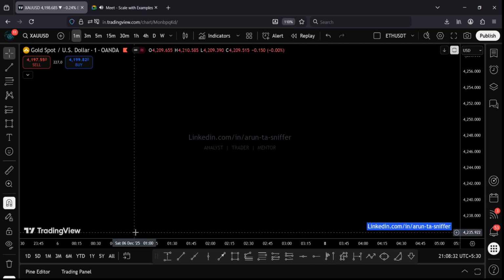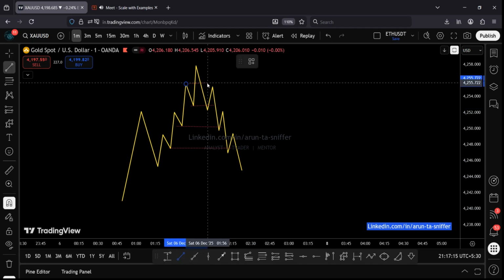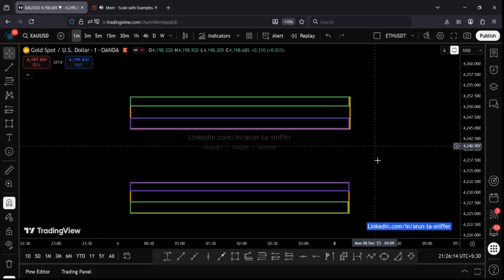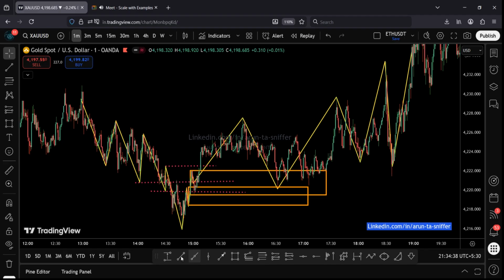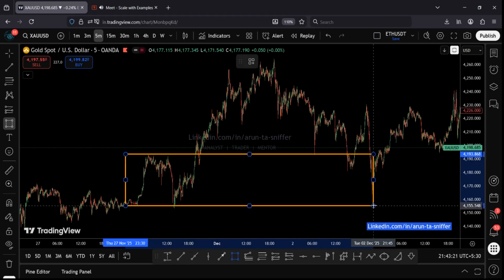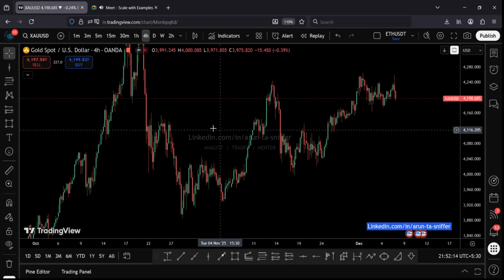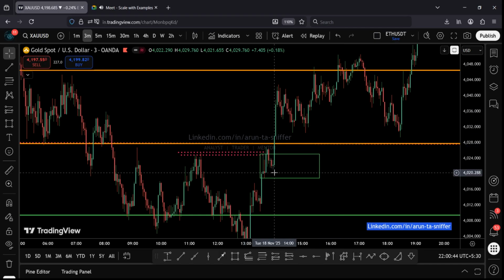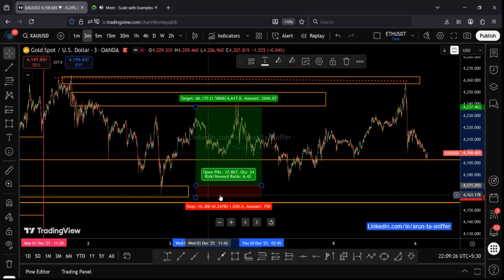Scale | Length of Retrace | Webinar #14